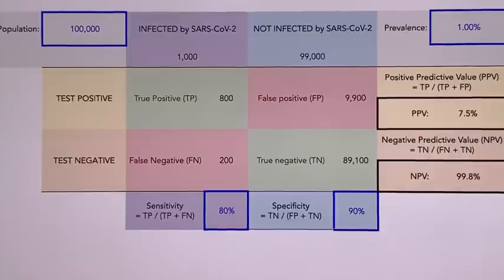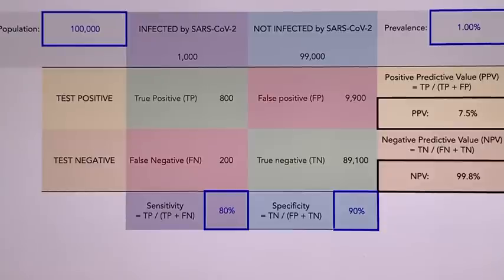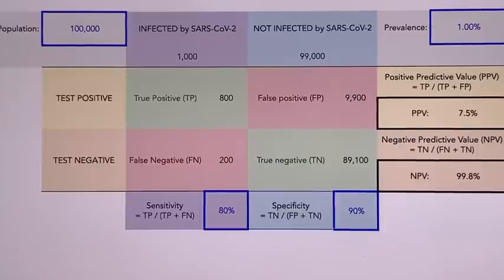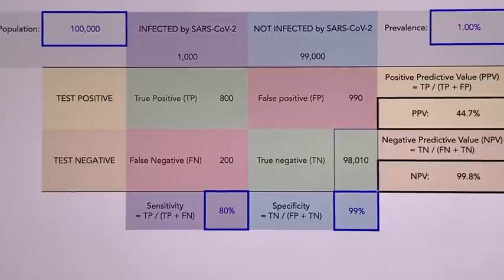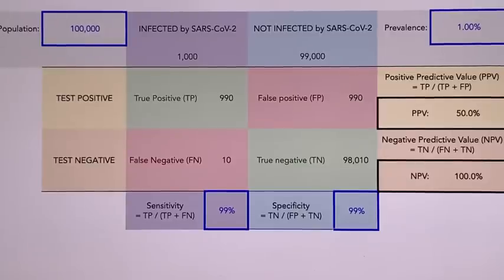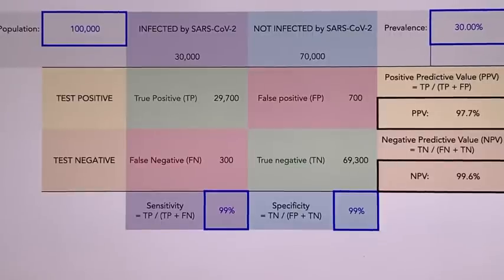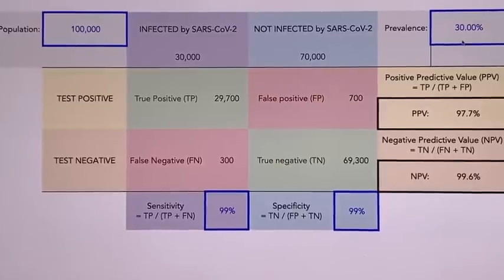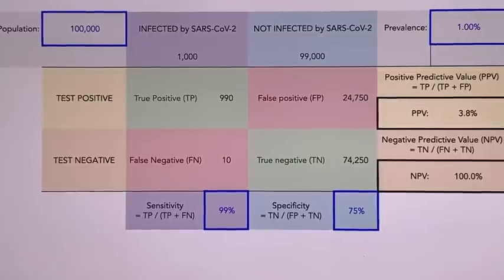COVID19 Video #14 (4/6/20)—Overview of how to interpret screening tests for COVID-19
I go over the important features of sensitivity, specificity, false positives, false negatives, positive and negative predictive value. If you want to understand screening, you need to understand this. Don’t worry, it’s pretty straightforward.